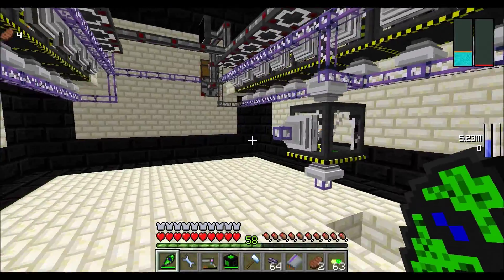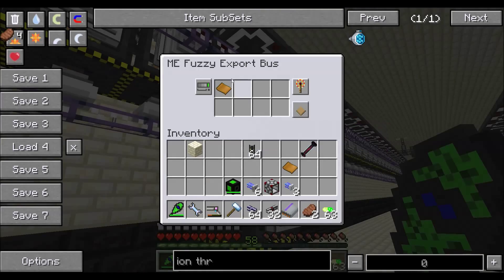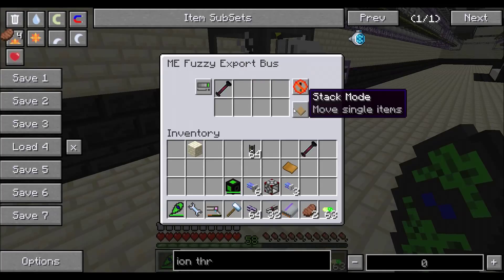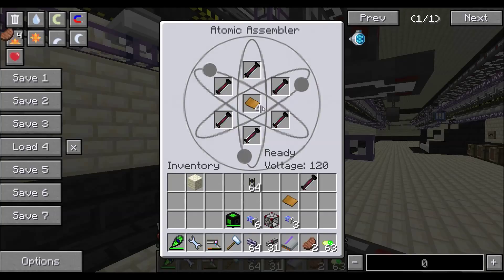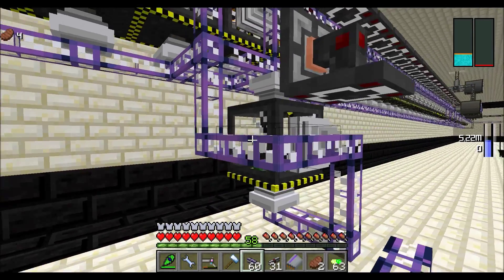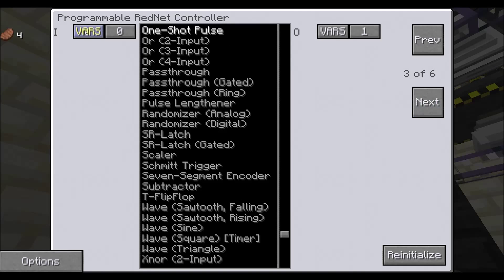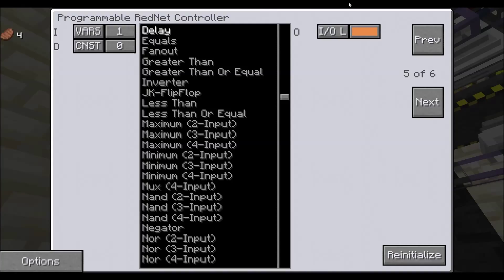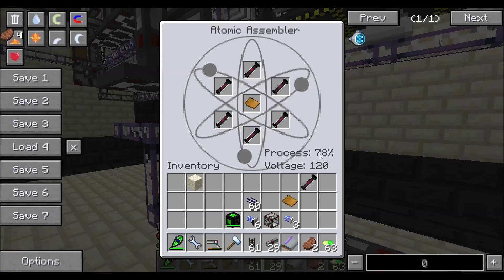Automatic Atomic Assemblers [Voltz]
This is the first of two methods to automate your atomic assemblers using rednet as apposed to ME Storage busses and level emitters.